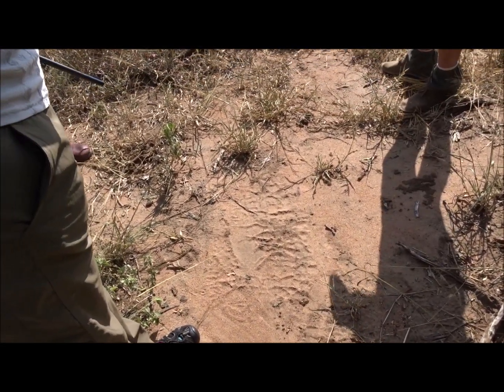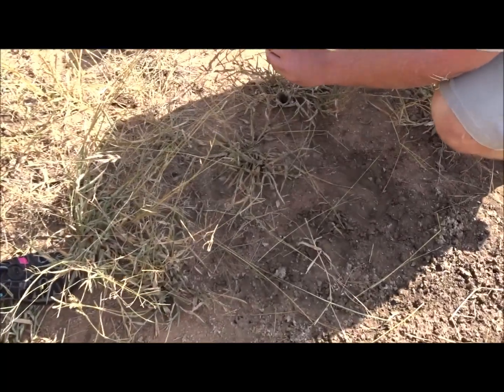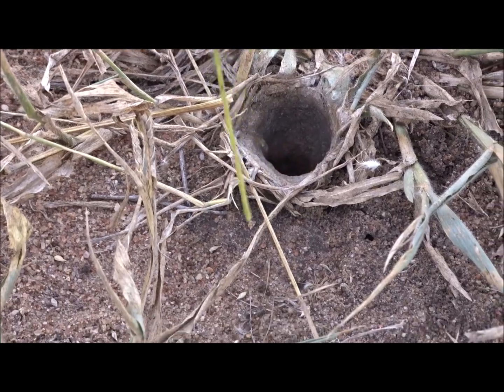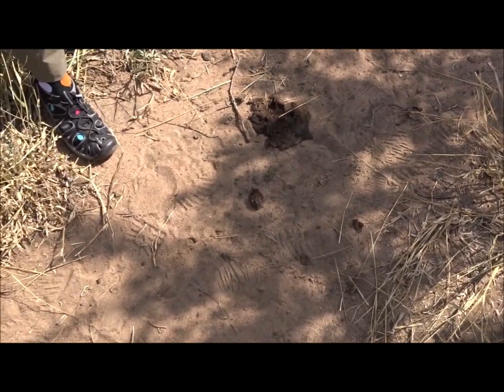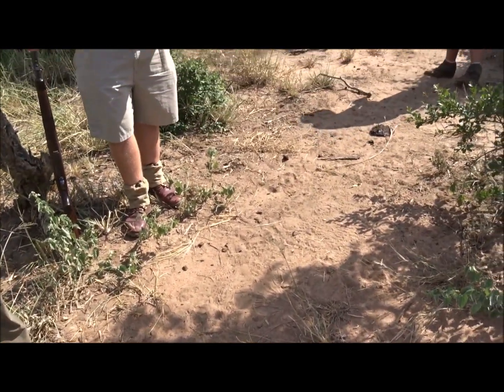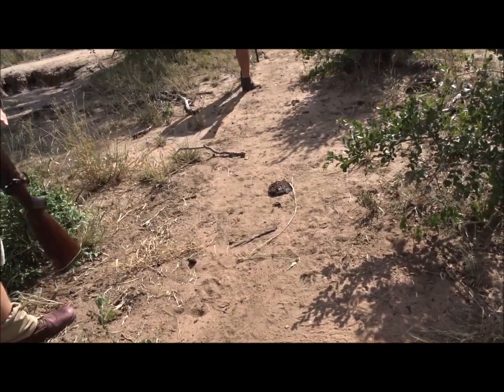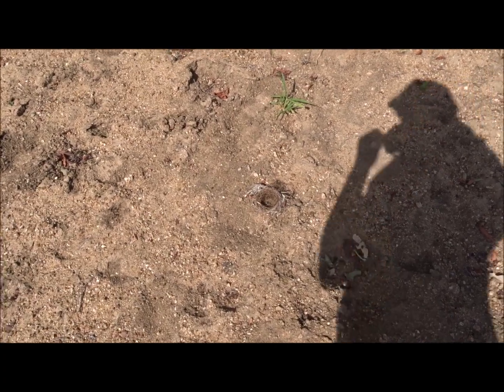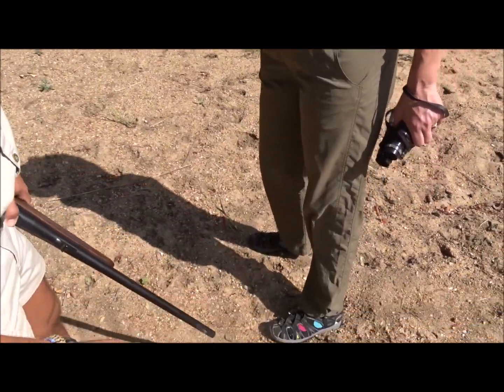2019 Walking Safari - Kruger National Park South Africa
Erin and I walk with a breeding herd of elephant.